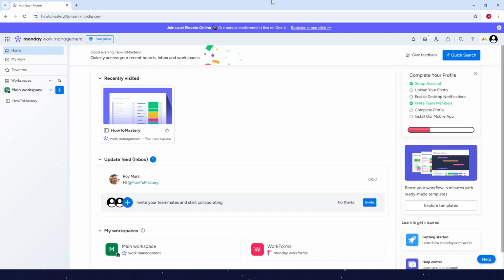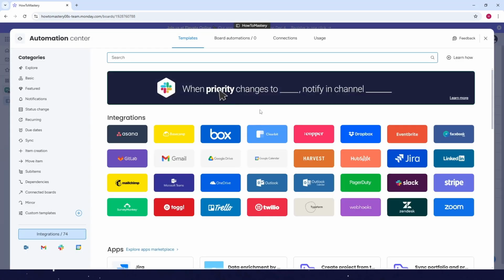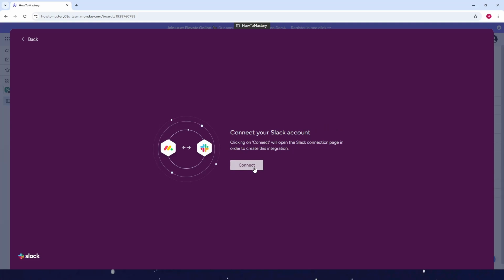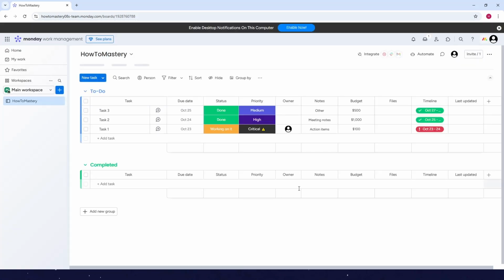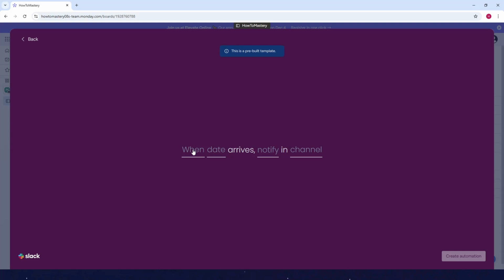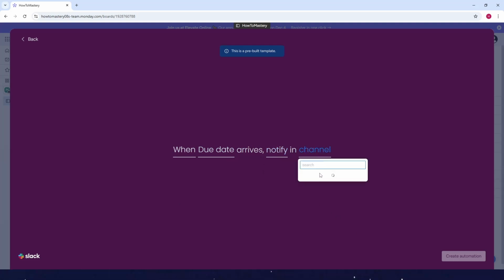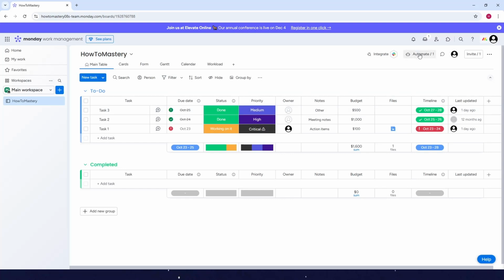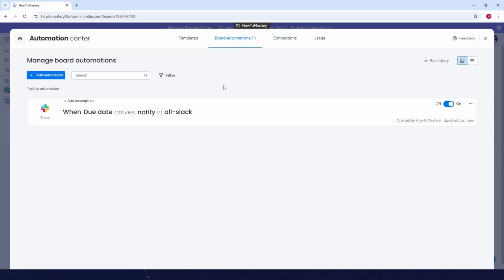How To INTEGRATE SLACK With MONDAY.COM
In this video, learn how to integrate Slack with Monday.com to enhance your project management experience. We'll guide you through the process of how to integrate Monday.com with Slack, making it easy to streamline your workflow. Discover how this integration allows you to receive important updates directly in Slack, transforming how you manage projects. Whether you’re looking to connect Monday to Slack for the first time or seeking tips to optimize your setup, this tutorial has you covered!